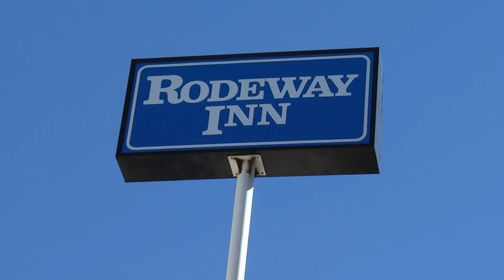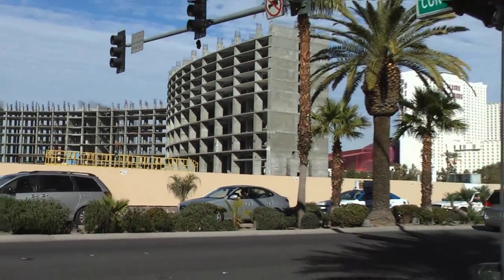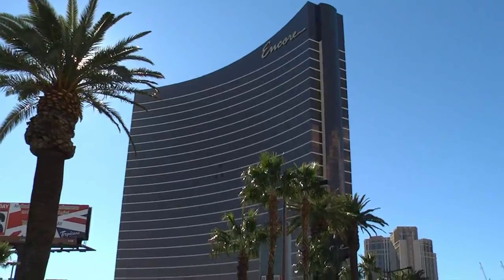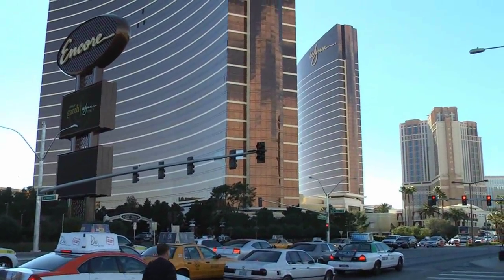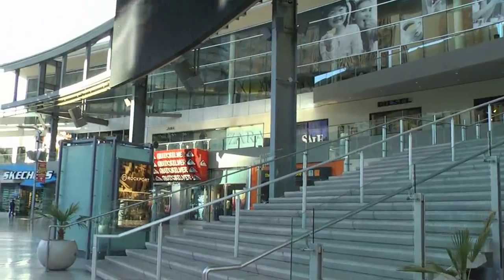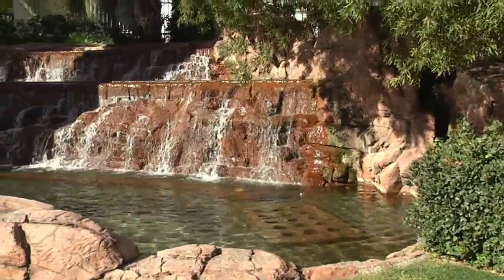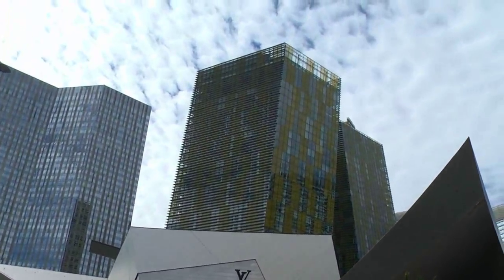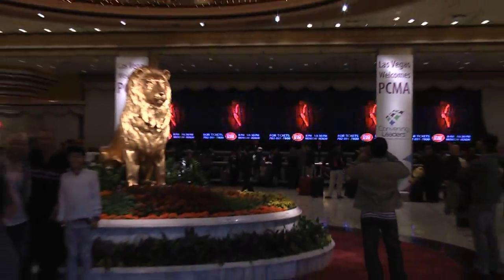My Camera Footage of the New Hotels Along the Las Vegas Strip - January, 2011 - in HD!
From early January, 2011, here is some HD camera footage I shot of some of the newest hotels/casinos along the Las Vegas Strip!